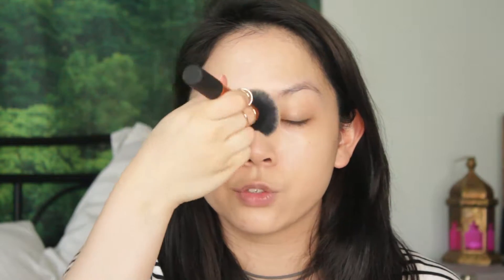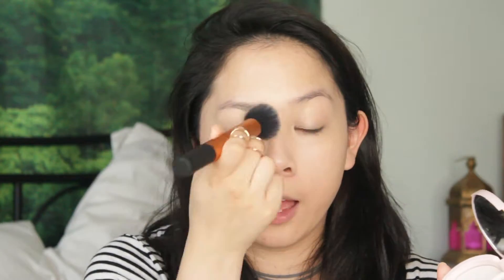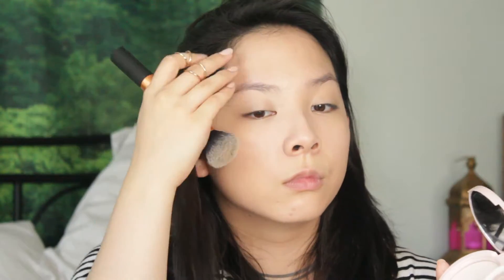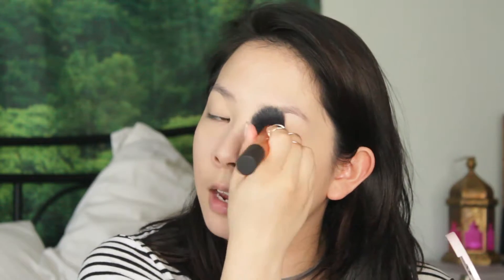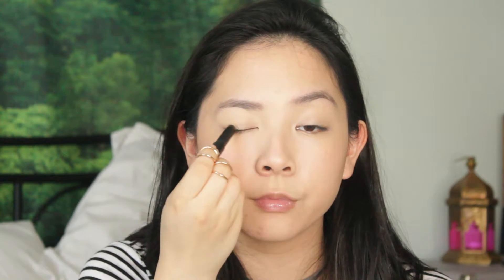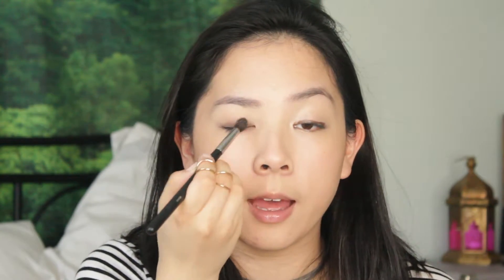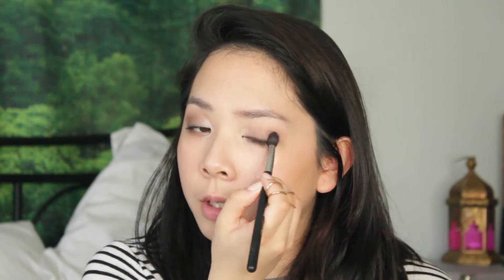QUICK & EASY//2 Back to School Makeup Ideas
My Last Video:
SIGN UP FOR THE MOPRHE BRUSHES SUBSCRIPTION BOX HERE

My Favourite Brushes

PRODUCTS MENTIONED:
Mac Face & Body Foundation C1
Mac Select Moisturecover concealer NC15
UD Naked Concealer in Fair Neutral
Too Faced Primed & Poreless
Hourglass Luminous Bronze Light
Houglass Mood Exposure/Luminous Flush
Mac Luster Drops Pink Rebel
Anastasia Brow Wiz in Ebony
Mac Crosswires
Anastasia Modern Renaissance Palette
Mac Coffee Eye Pencil
 Maybelline Gone Greige